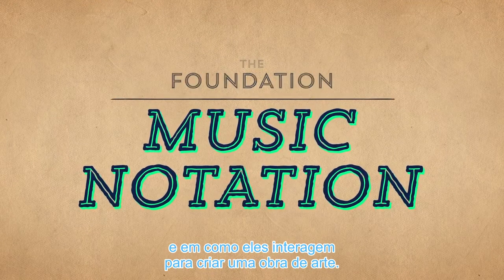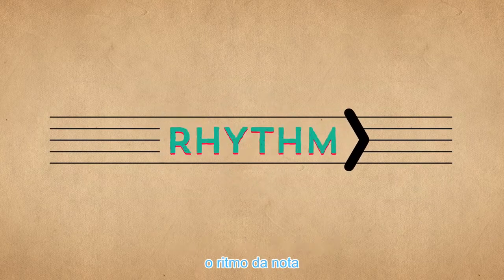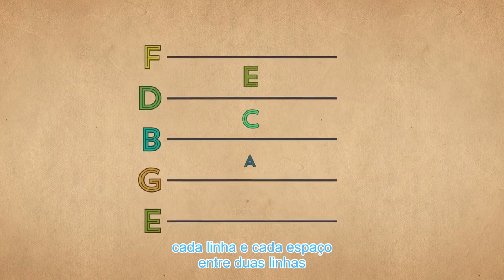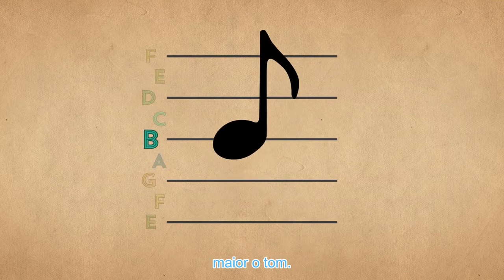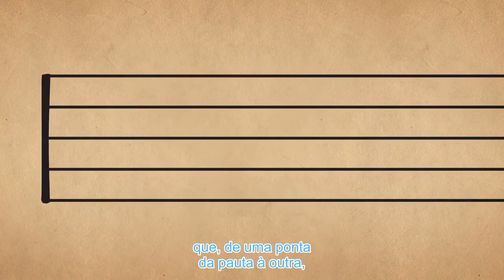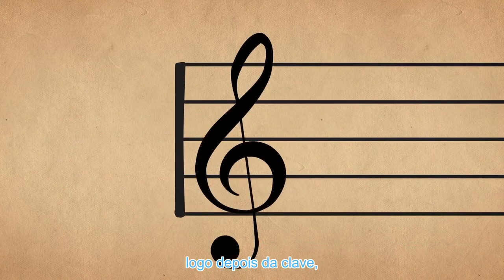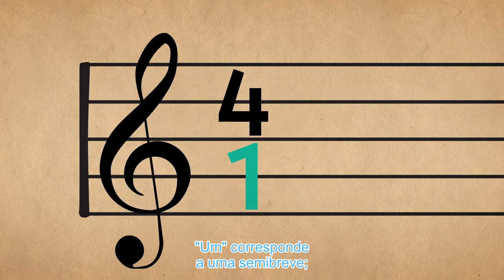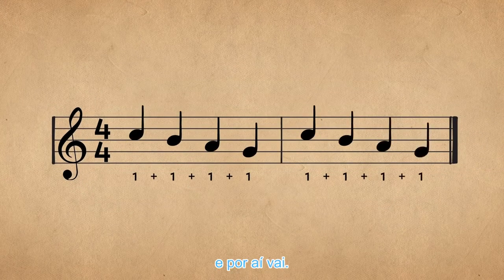Como ler música (How to read music) - Tim Hansen